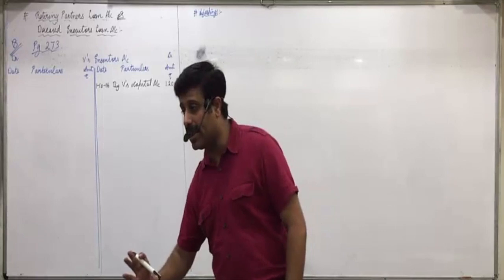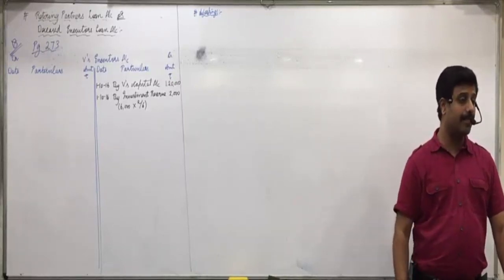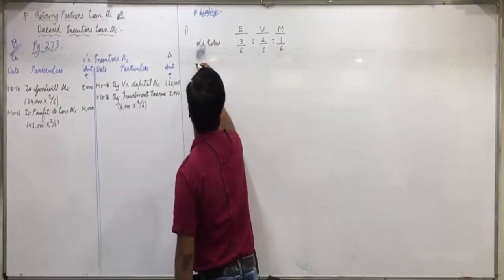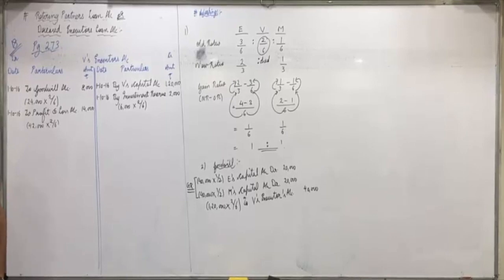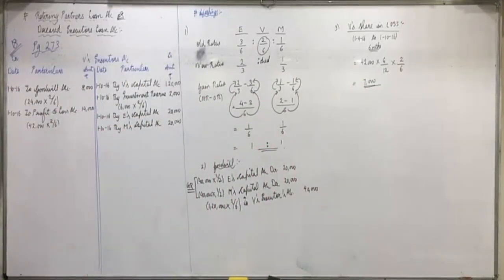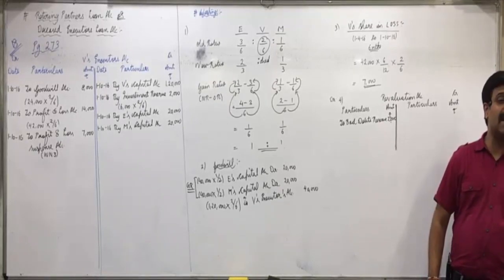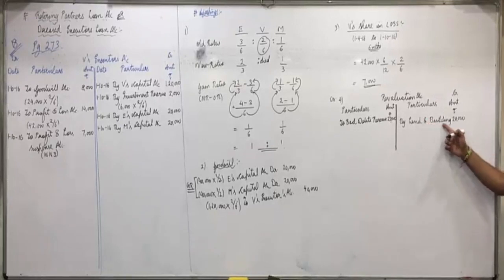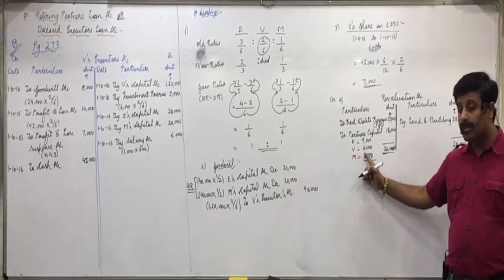Retirement of Partner Lecture 10 Q.18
GHSEB
STD 12 COMMERCE
ACCOUNTS PART 1 CH 6
RETIREMENT OF PARTNER
EXERCISE Q.18